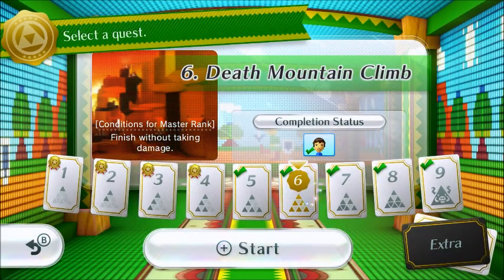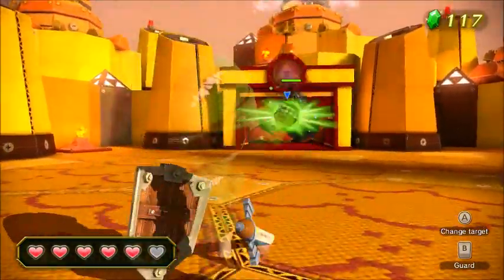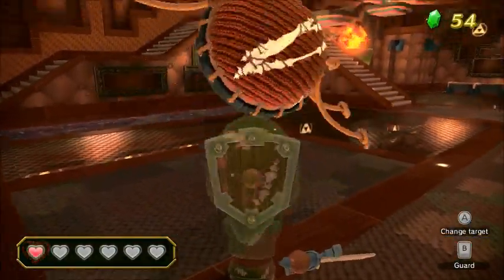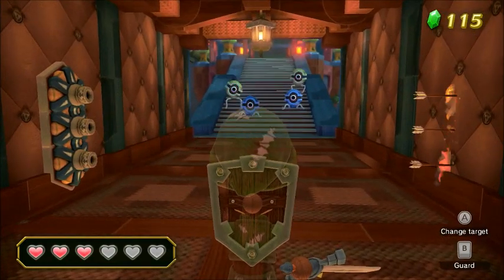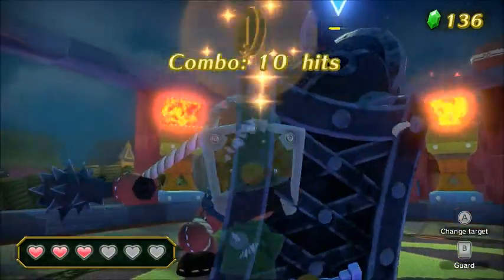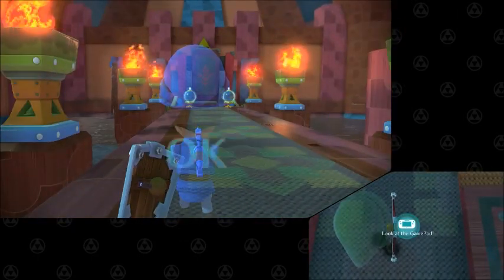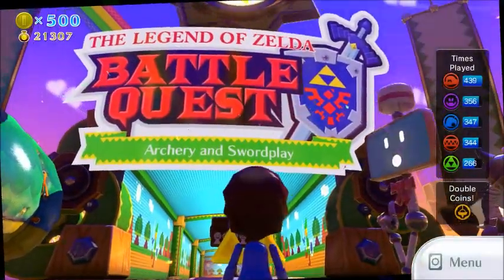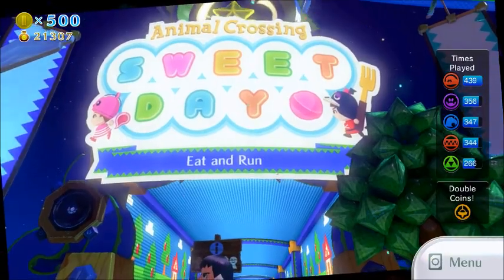Nintendo Land - Episode 21: Zelda Battle Quest Finale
We Tri and Force our way to the end of Battle Quest!

Missions Featured in This Video:
#7. Gerudo Fortress Trail
#8. Ganon's Castle Approach
#9. Raid on Ganon's Castle

The Legend of Zelda: Battle Quest - Main Quest Stamps
. 100 Rupees - Collect 100 rupees total
. 1,000 Rupees - Collect 1,000 rupees total
. Triforce Collector - Finish the first nine quests
. Quest Master - Complete all quests (including bonus)
. Legendary Hero - Master all quests (including bonus)